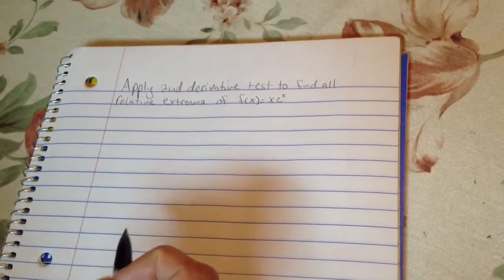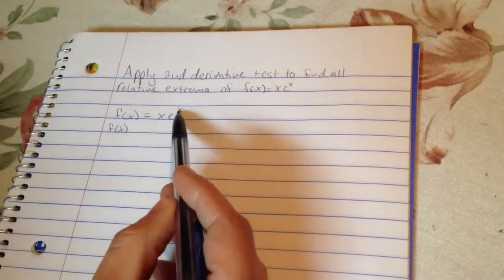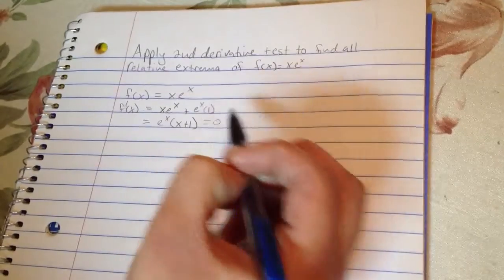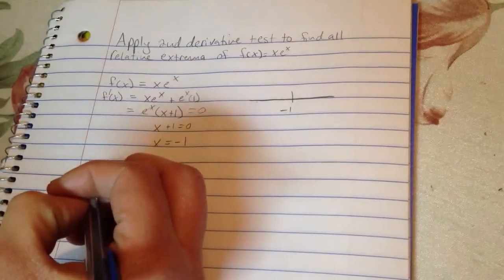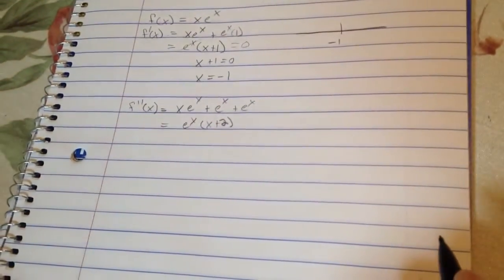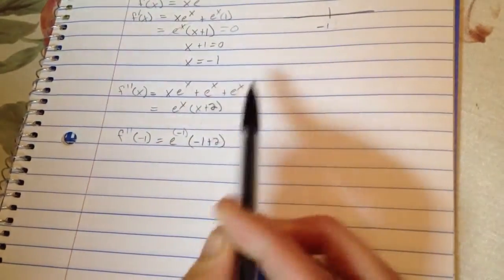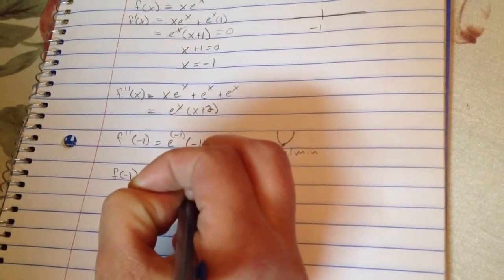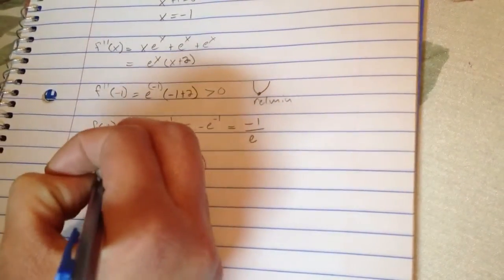How to use the Second Derivative Test to find relative extrema of f(x)=xe^x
Use the Second Derivative Test to find relative extrema of f(x)=xe^x